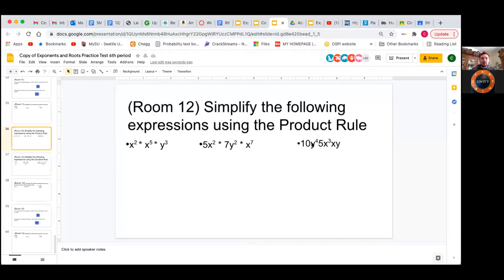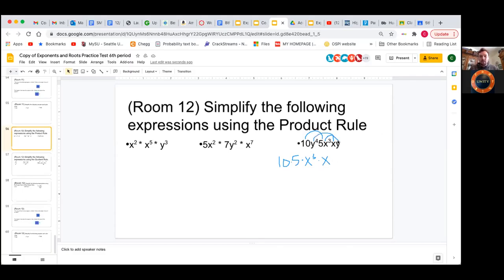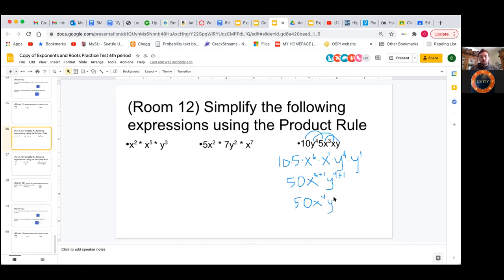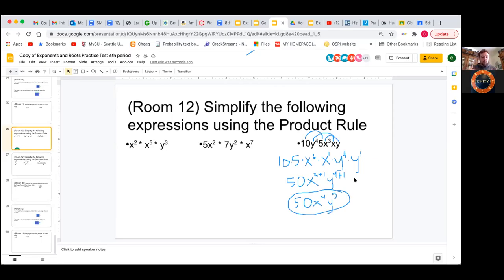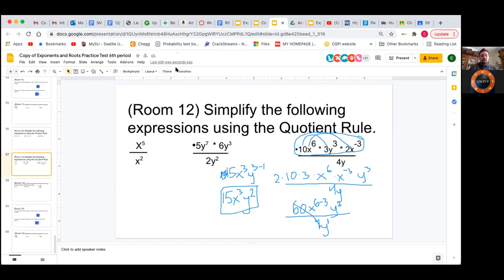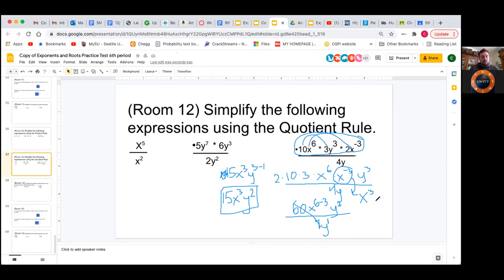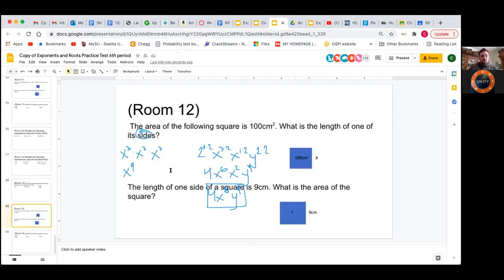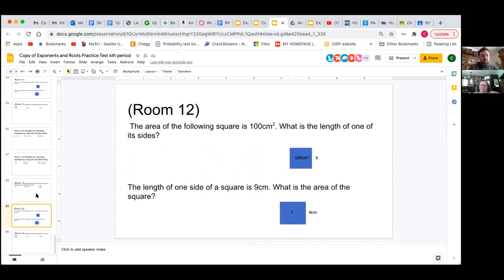Review Exponent Rules